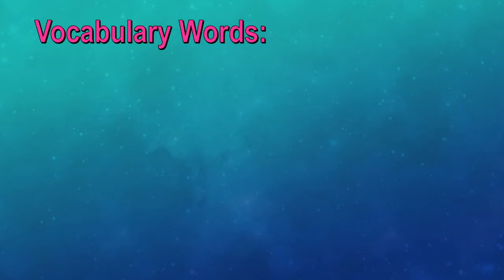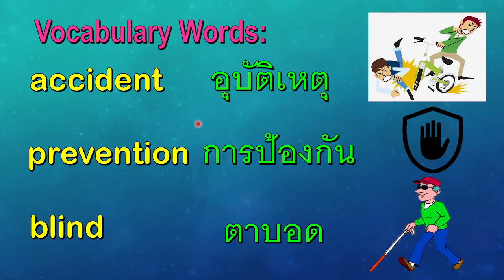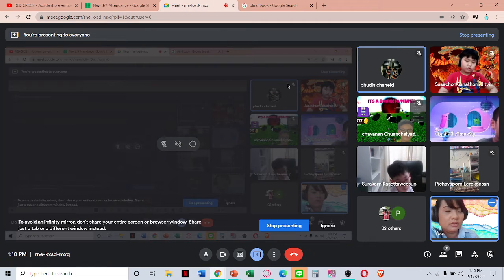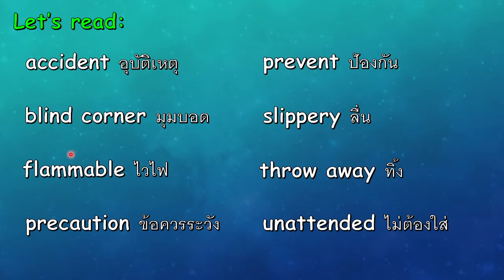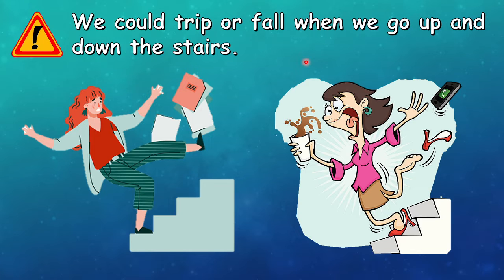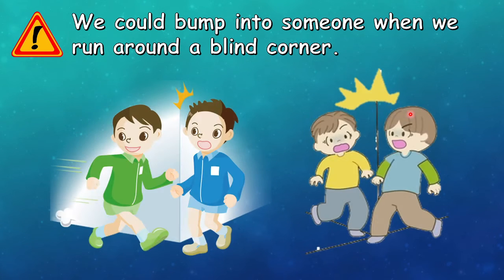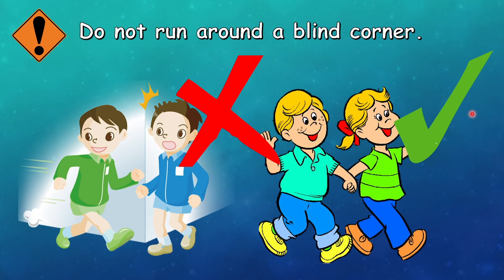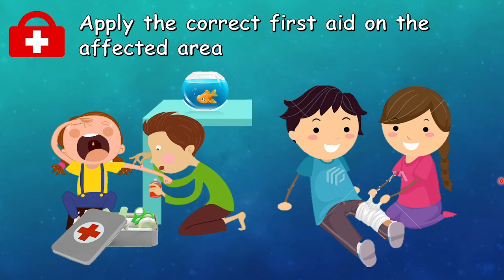3/4 Health Week 16